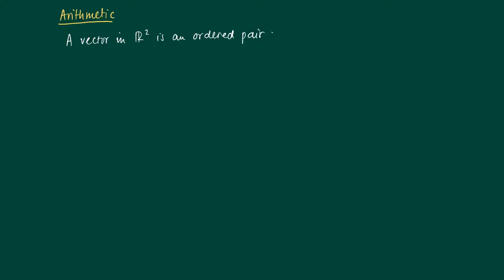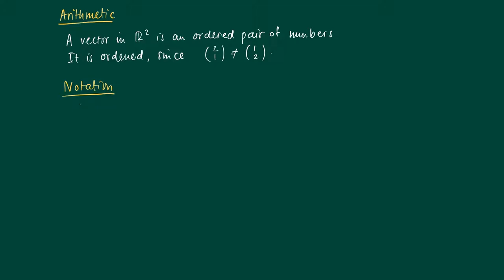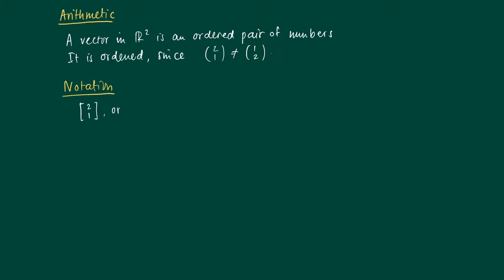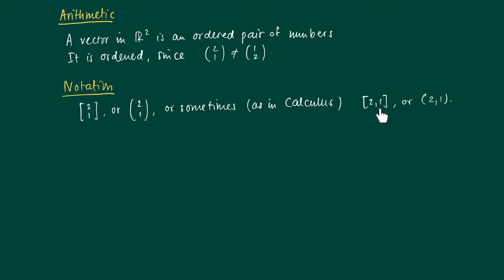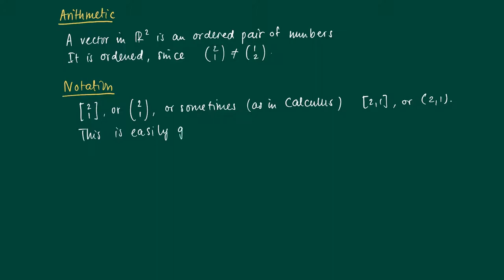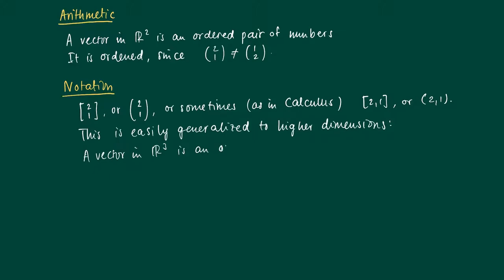Math 2.1.2: Vector notation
Vector notation